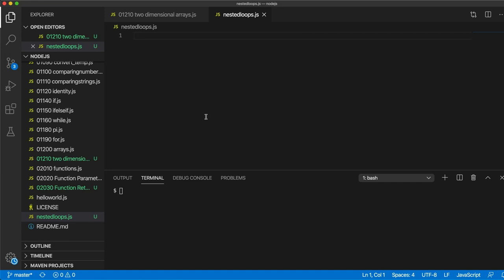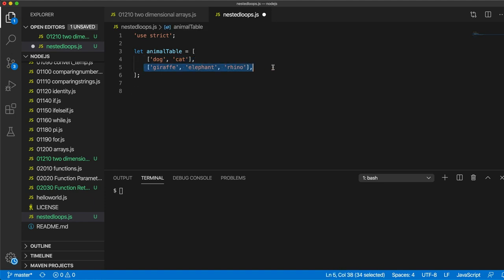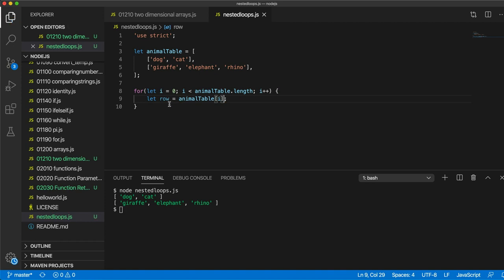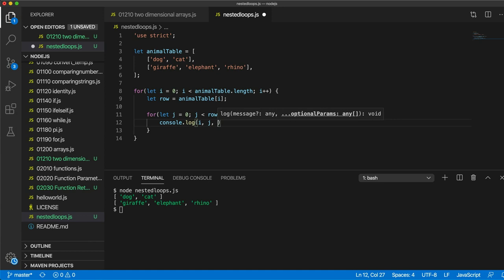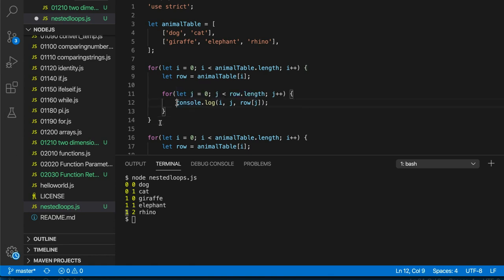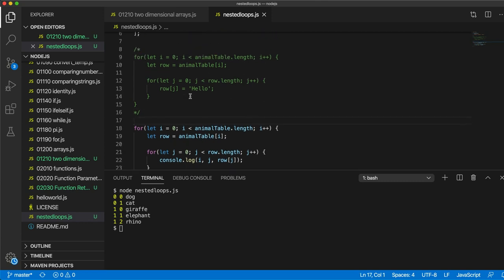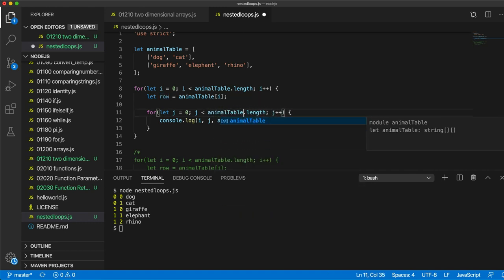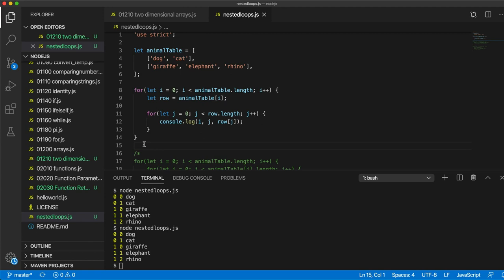Nested Loops: Javascript and NodeJS for Complete Beginners 022